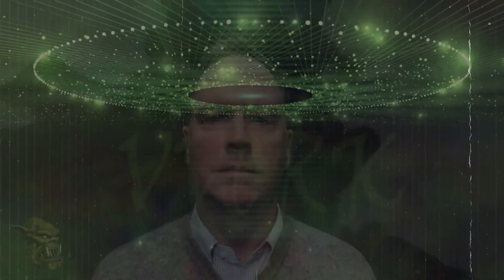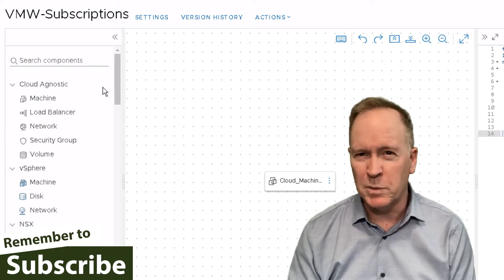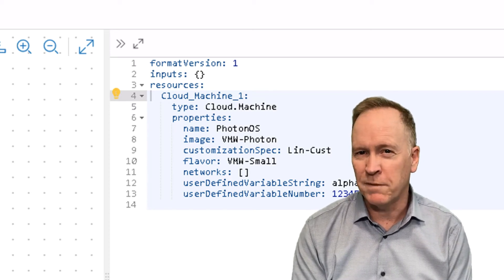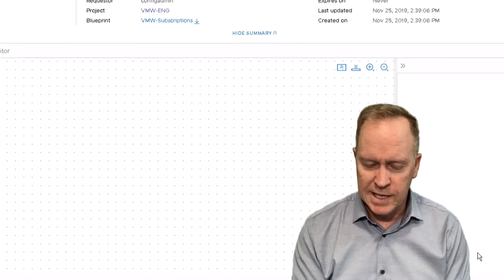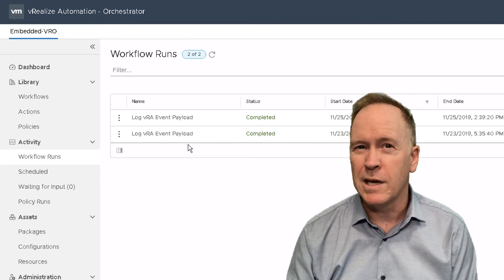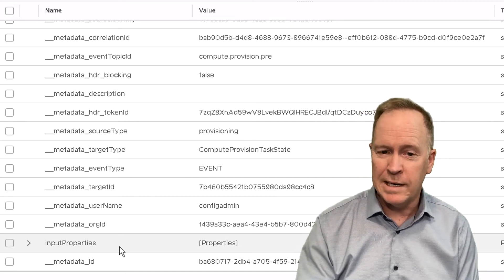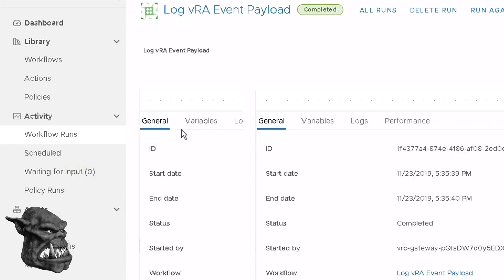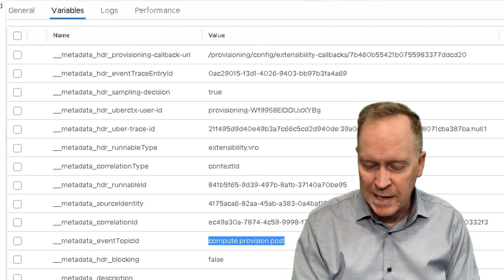vRA 8 Subscriptions - Part 6 Deploying a Machine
In this video, Brian Watrous shows what happens when we deploy a machine from a blueprint and the events start triggering.

If you are interested in learning about vRealize Automation in depth, take a look at these courses: